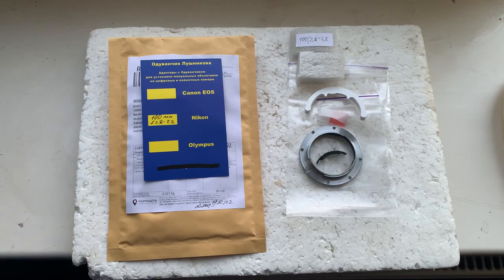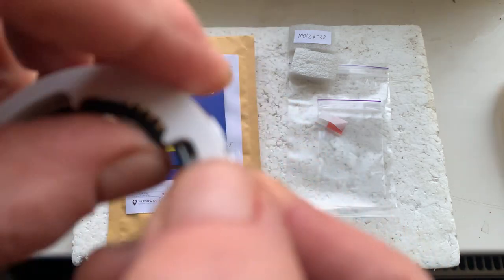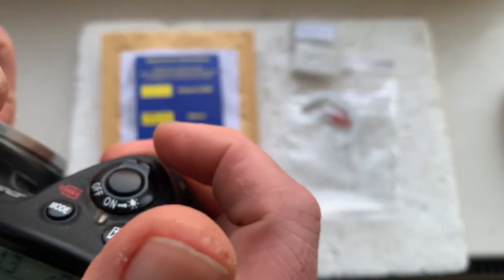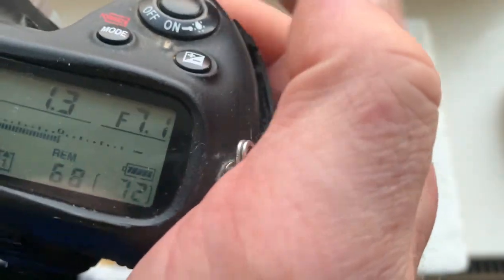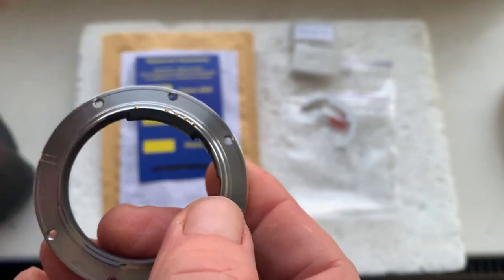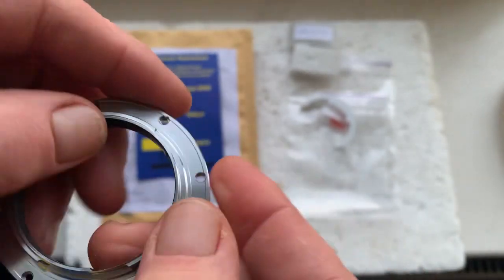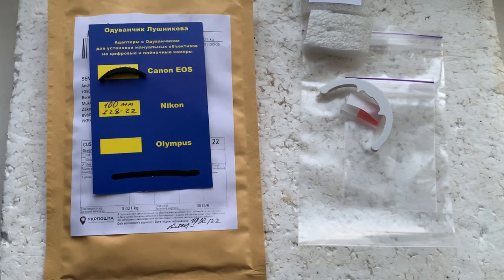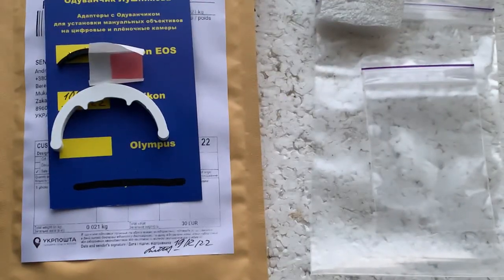Nikon Dandelion chip. (For Florent C.)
For:
Leica Apo-Macro-Elmarit R 100mm f/2.8-22
For direct purchase write to me:
Andrii Kurianov
Ukraine